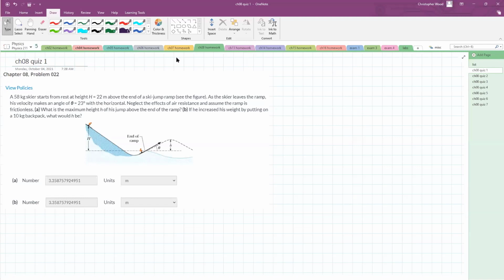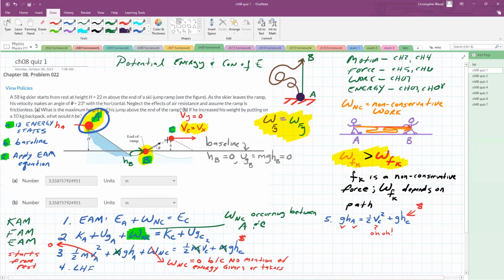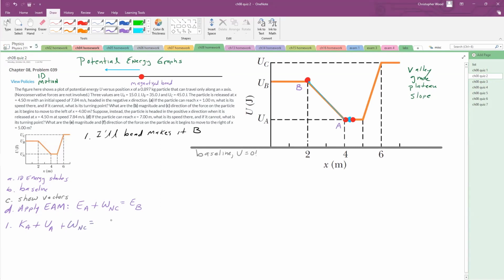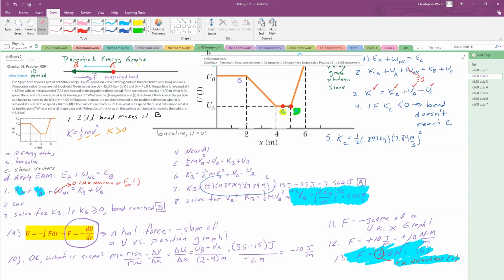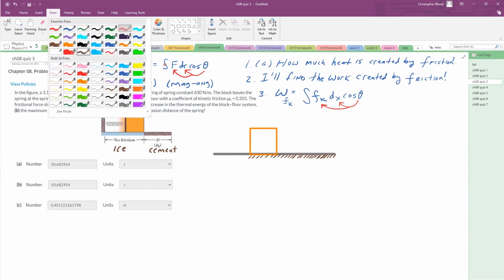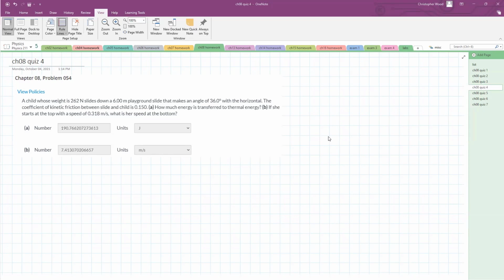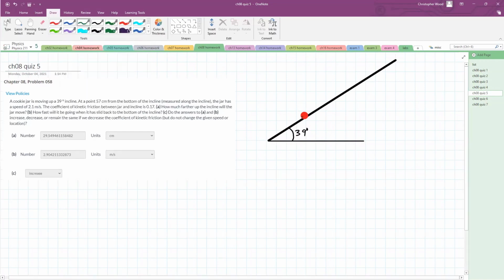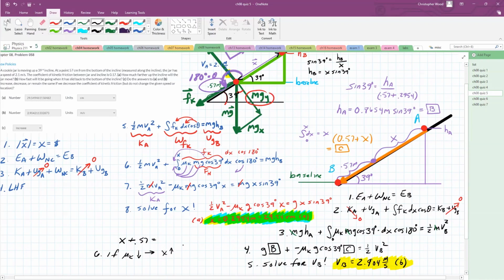CH08 Problem Solutions for Halliday, Resnick, Walker Fundamentals of Physics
Halliday, Resnick, Walker Fundamentals of Physics
Table of Contents
0:00 Homework #1, Quiz 1 (8.22)
36:20 Homework #4, Quiz 2 (8.39)
1:29:43 Homework #5, Quiz 3 (8.53)
1:57:17 Homework #6, Quiz 4 (8.54)
2:20:39 Homework #7, Quiz 5 (8.58)